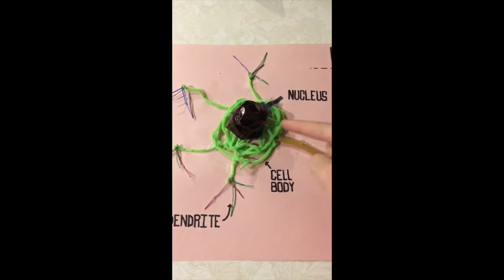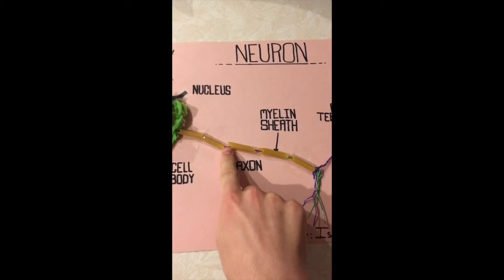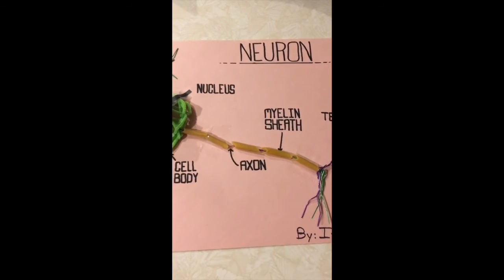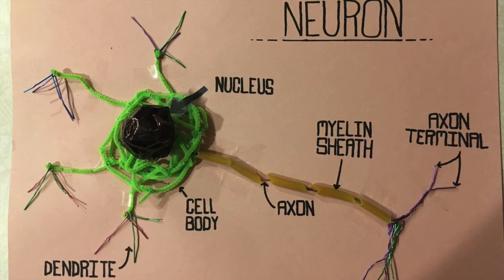Neurotransmission - Isaac Griffin and Reid Bjerke